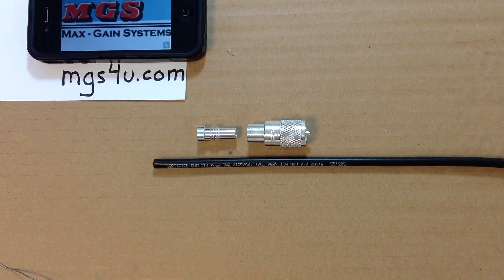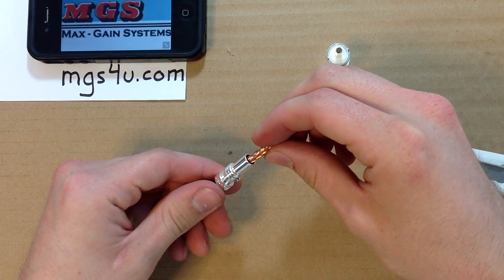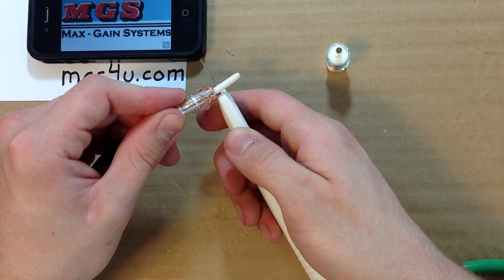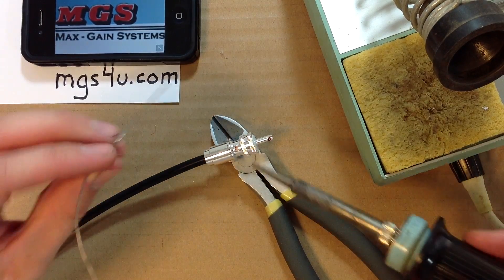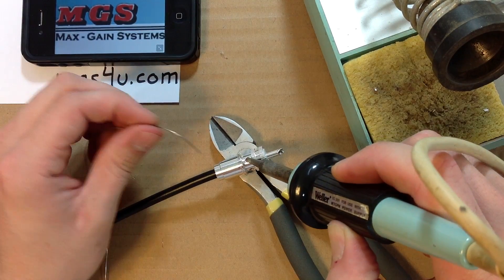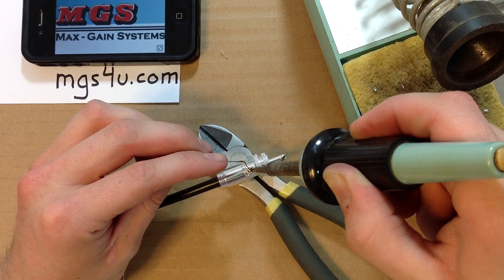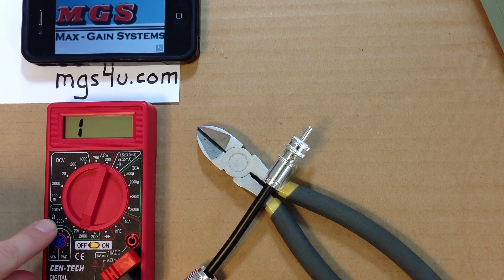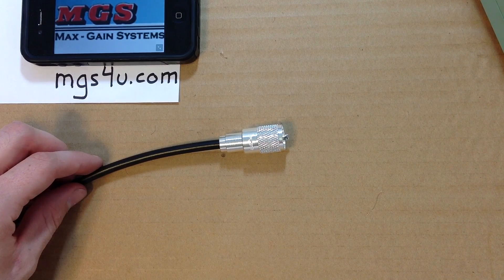Pl-259 Solder On Installation Guide for RG8X Coaxial Cable Full HD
This is an easy to follow installation guide for installing a Pl-259 coaxial connector (made by Max-Gain Systems, Inc. @ mgs4u.com) on to RG8X coaxial cable (supplied by The Wireman @ thewireman.com). This easy to follow installation of a Pl-259 connector on to RG8X cable clearly states every step of the process with HD quality available. The PL-259 used in the video was supplied by Max-Gain Systems, Inc. who also sells an ever expanding line of RF connectors and adapters. Be sure to check out our PL-259 connector and our main connector and adapter for any combination imaginable. This video can be used with any PL-259 connector available. This video was designed to show just how easy it is to install a PL-259 connector on to RG8X. The reducer used in the video is a UG-176 silver plated reducer. The PL-259 used in the video is made out of machined solid brass with heavy silver plating, Teflon dielectric (insulator), and silver center pin.